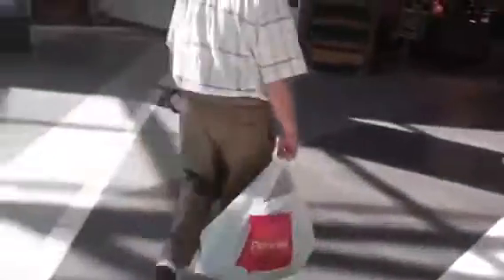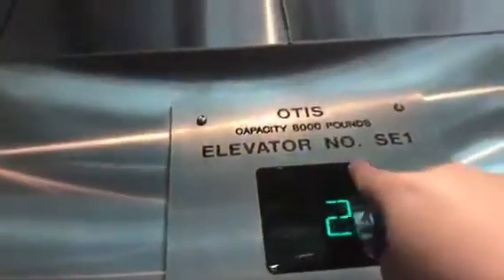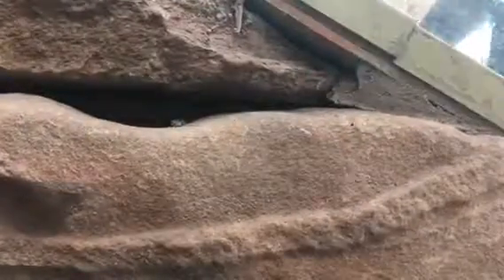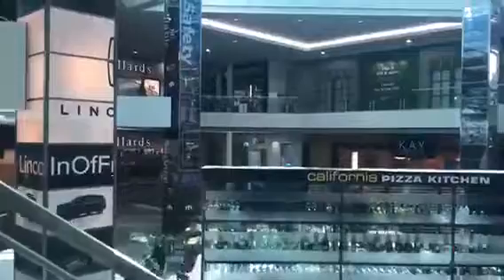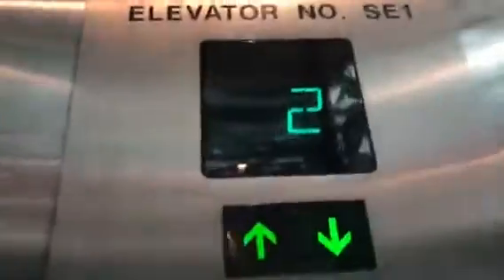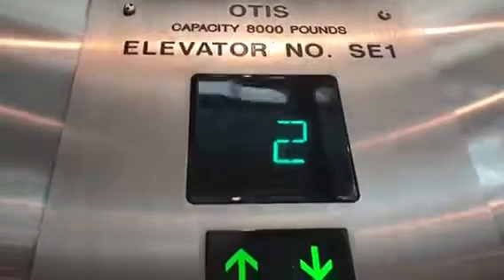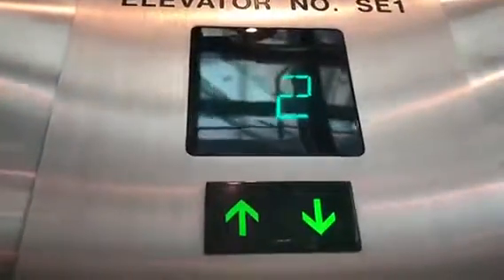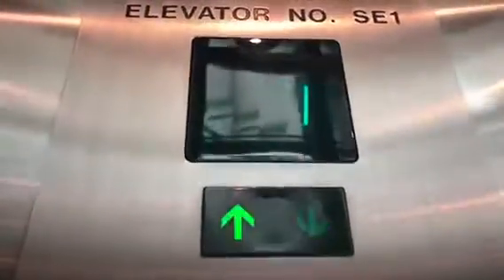Scenic Otis Series 2-Thanks Escandelev-Center Court-Coolsprings Galleria-Franklin,TN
This is a lovely elevator located in a very nice mall. I do wonder why this is Otis when the main mall escalators are KONE. Thank you for correcting me Escandelev.